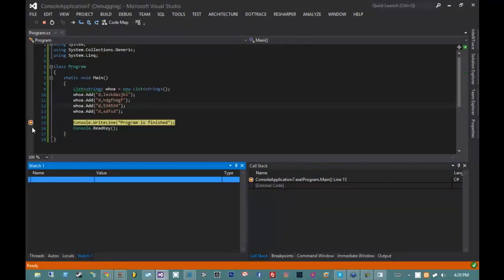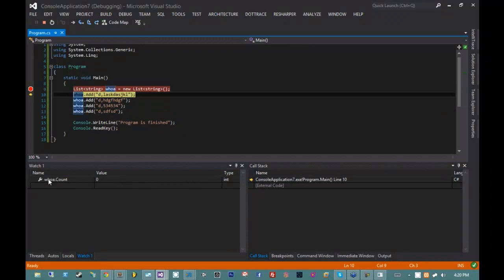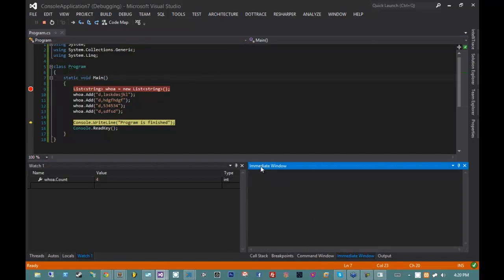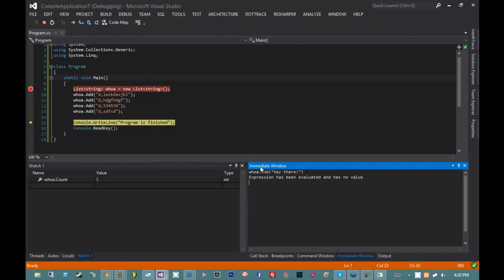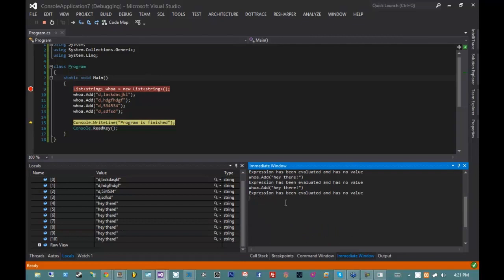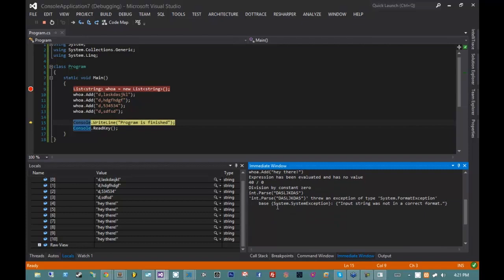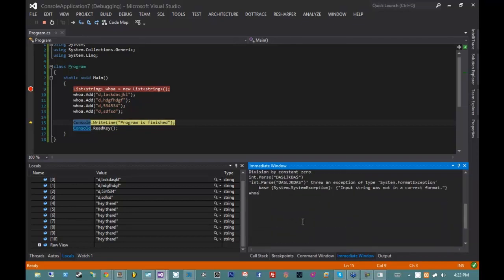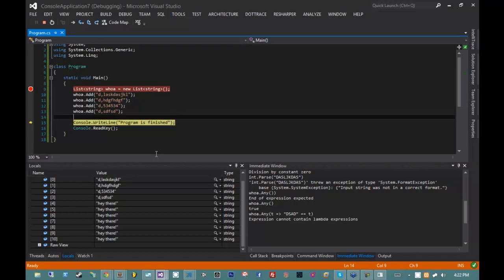🔴 Debugging with Watch Expressions and the Immediate Window • C# Programming • Learn C# Tutorial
This video clip:   Debugging with Watch Expressions and the Immediate Window

00:00 - Intro
00:08 - Debugging with Watch Expressions and the Immediate Window
02:42 - Outro